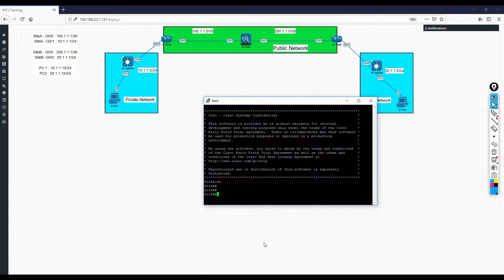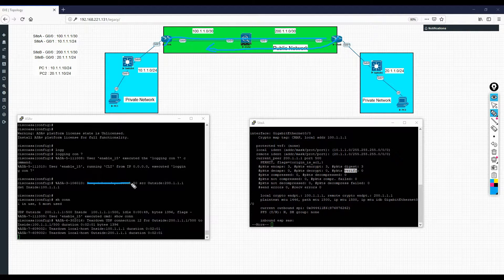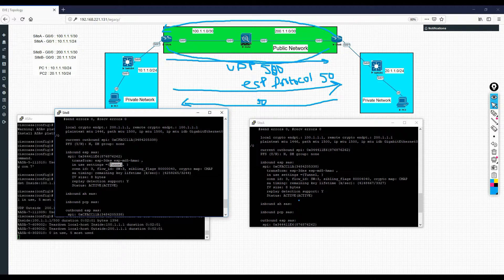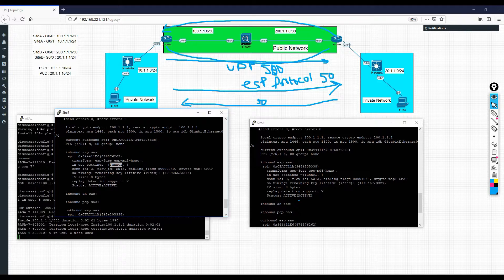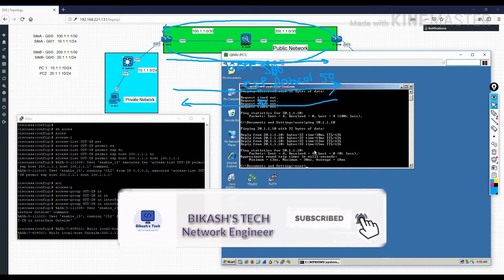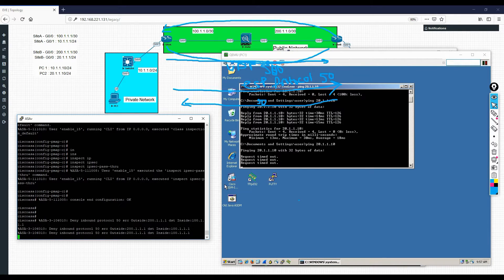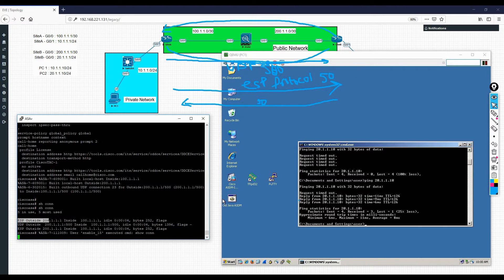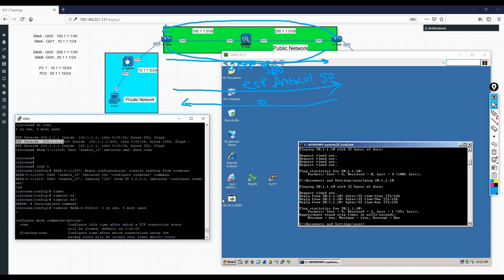VPN - Virtual Private Network || Site to Site VPN and traffic analysis || Network Engineer || 2020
Hi Friends,

Please checkout my new video on VPN - Virtual Private Networking Site to Site VPN and traffic analysis. Have any question put it on comment section